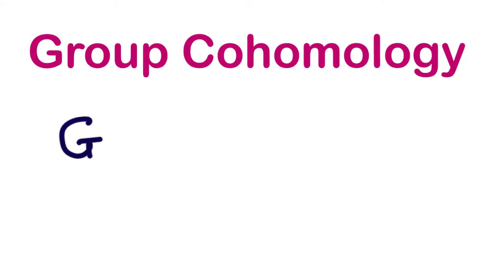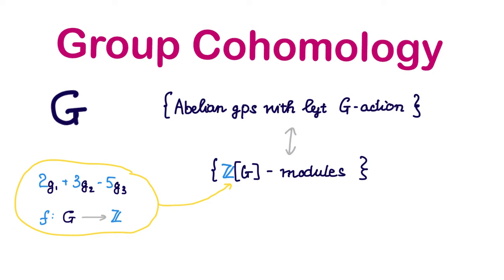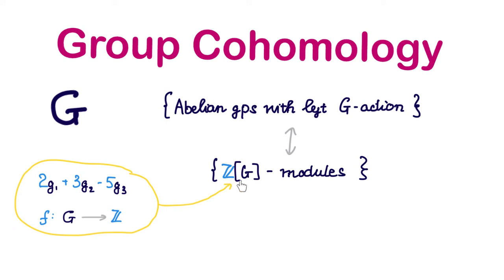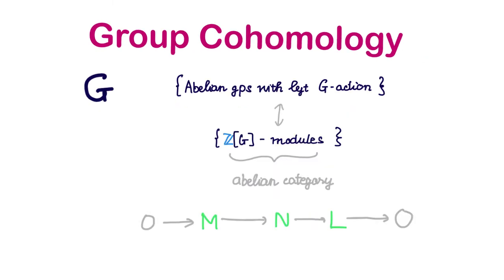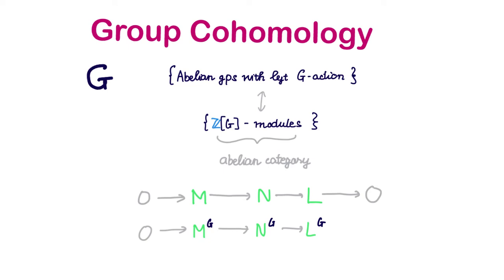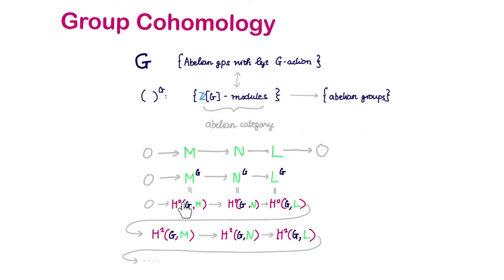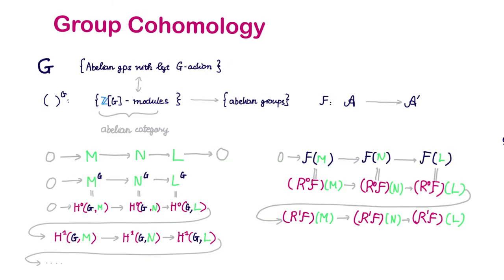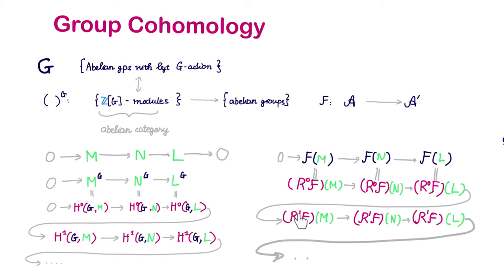Group Cohomology [Part 1] Introduction